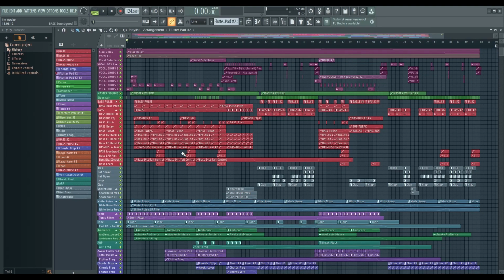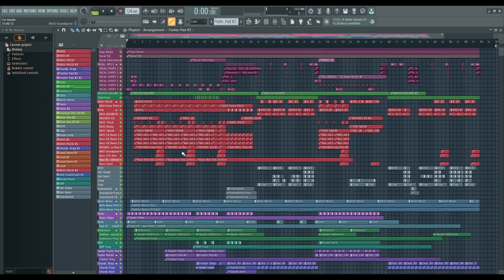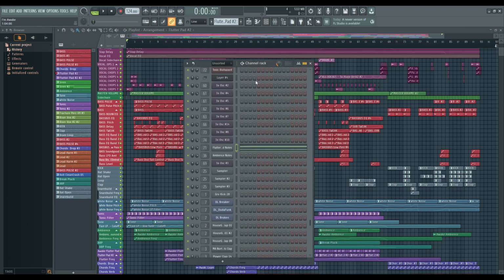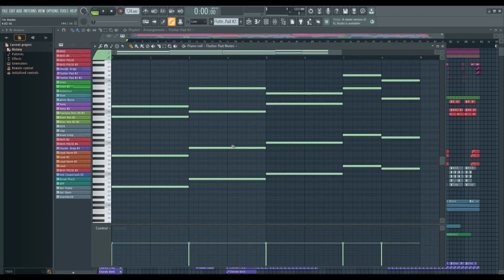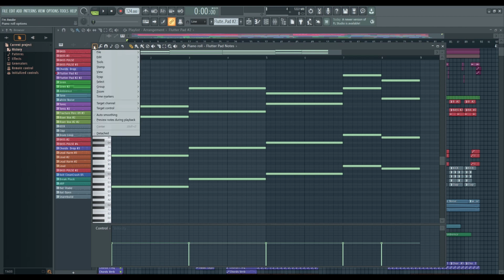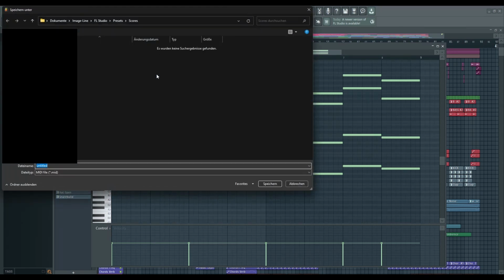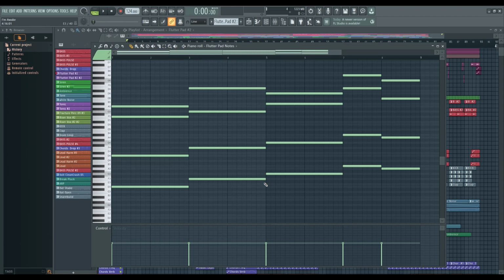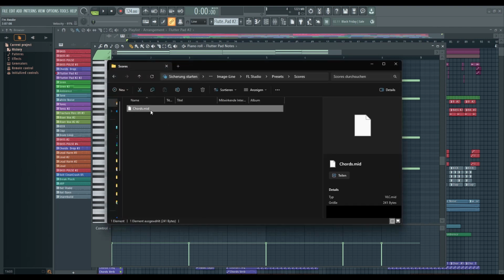How to Export Midi in FL Studio 21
In this quick tutorial, I show you how to export midi files in FL Studio 21.